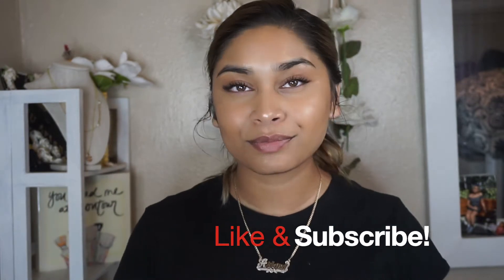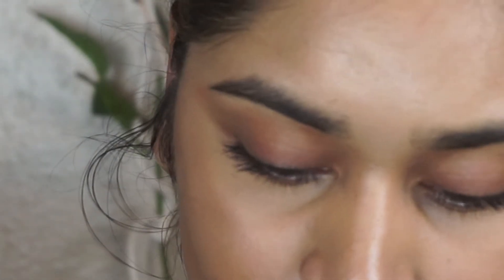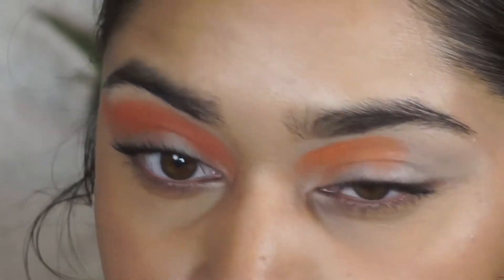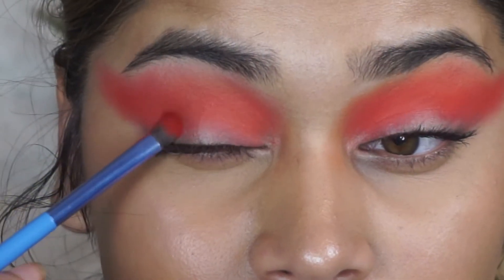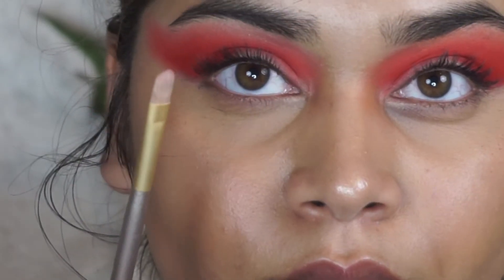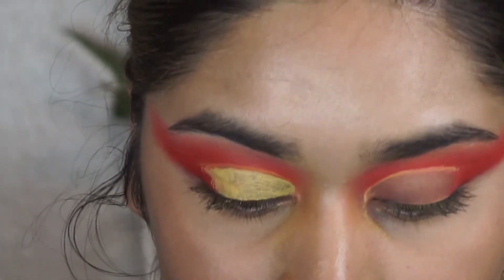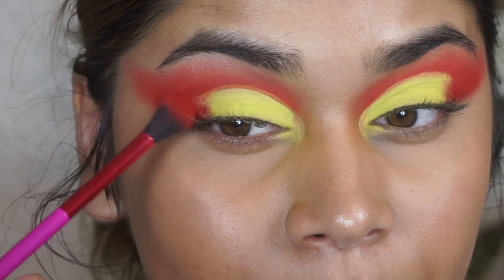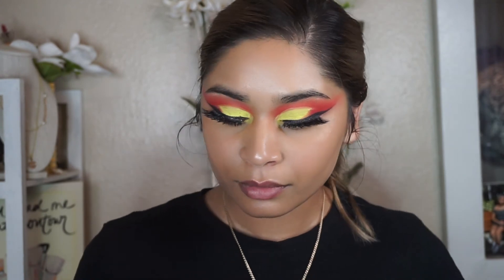Easy Summer Eyeshadow Tutorial 2020 I Colorful Summer Eyeshadow Look!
Hey guys! This is an Easy Summer Eyeshadow Tutorial for 2020, super colorful and very simple to do!
Products:
Ace Beaute Scarlet Dusk Palette
BH Cosmetics Take Me To Brazil Palette
Lavish Cosmetics Eyeshadow Brushes
Maybelline Fit Me Concealer in Sand Sable
Wet n Wild Megaliner in Black
Kiss 3D Mink Lashes

Below are links to help the Black Lives Matter Movement where you can donate or sign petitions to support protesters and the cause.